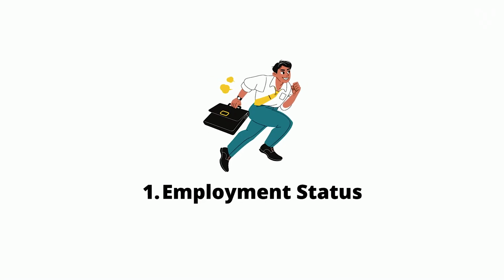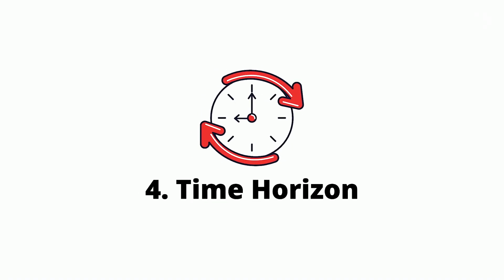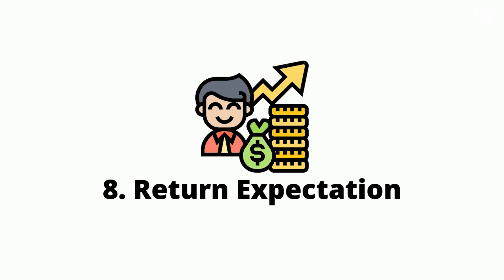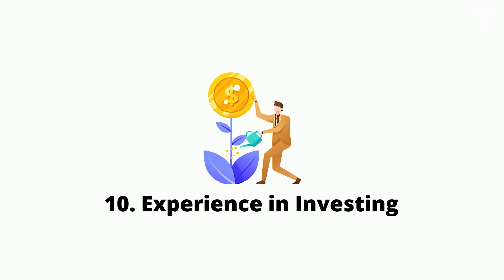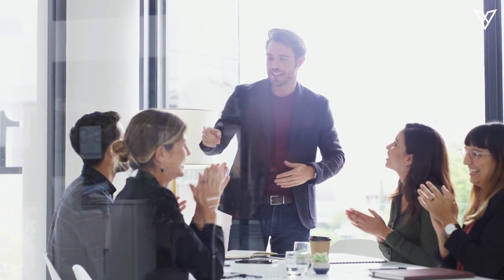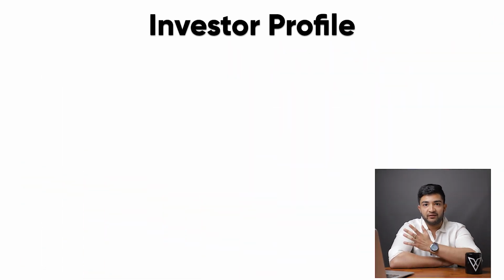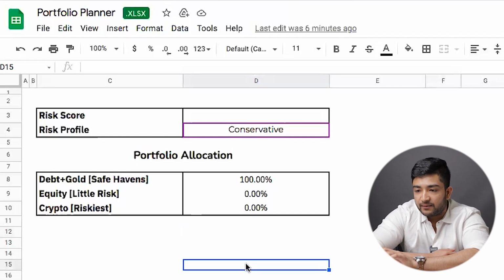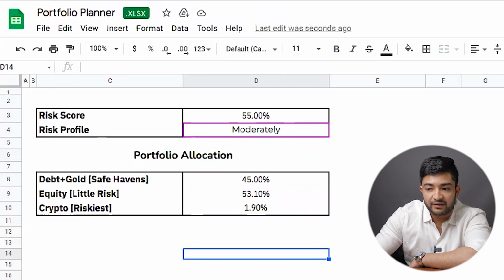How much RISK can you take in your portfolio ?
In this video, You will learn how to check your Risk Profile.

A risk profile is an evaluation of an individual's willingness and ability to take risks. It can also refer to the threats to which an organization is exposed. A risk profile is important for determining a proper investment asset allocation for a portfolio.
Risk profiling is a process for finding the optimal level of investment risk for yourself considering the risk required, risk capacity and risk tolerance, where, risk required is the risk associated with the return required to achieve the your goals from the financial resources available, risk capacity is the level of financial risk you can afford to take, and risk tolerance is the level of risk you are comfortable with.